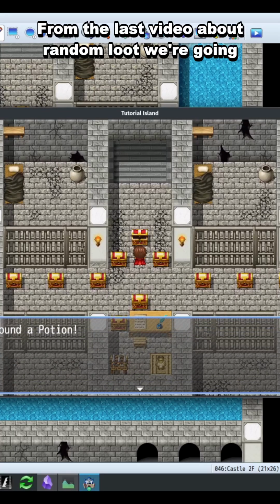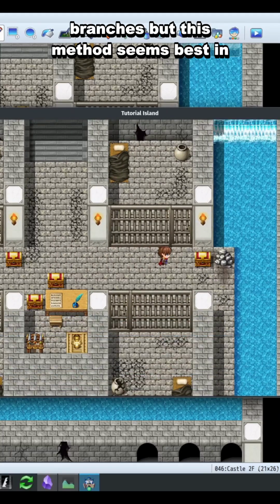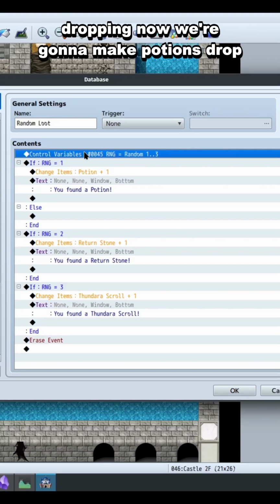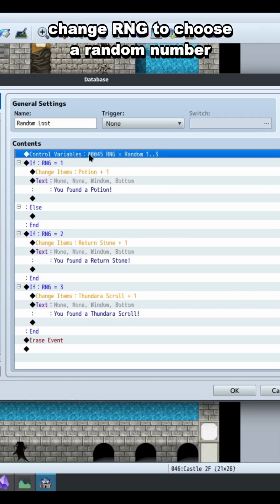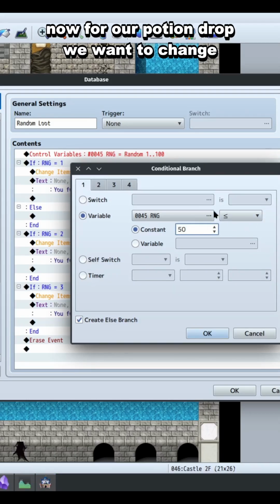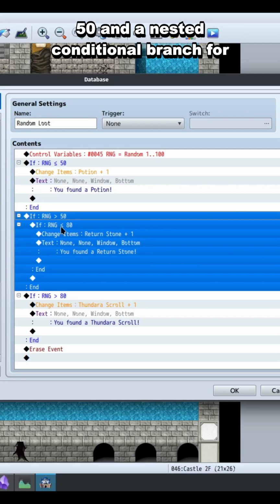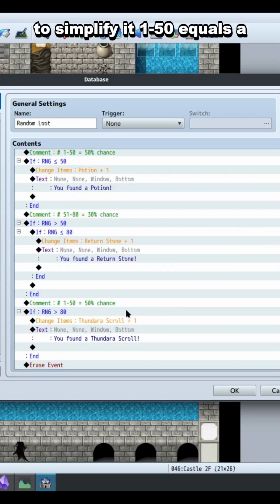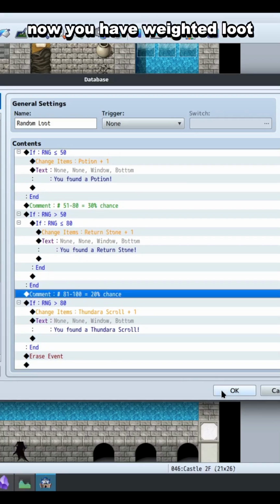Make your RANDOM LOOT more INTERESTING ✨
How to add a percentage chance to your randomized loot drops!